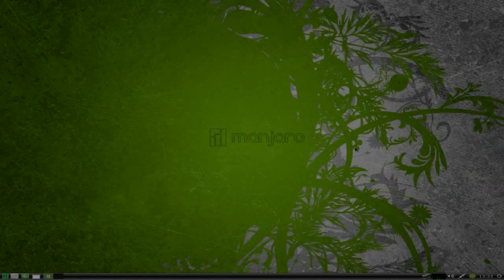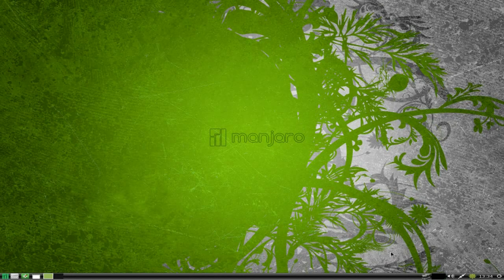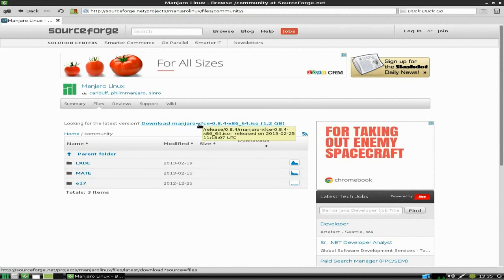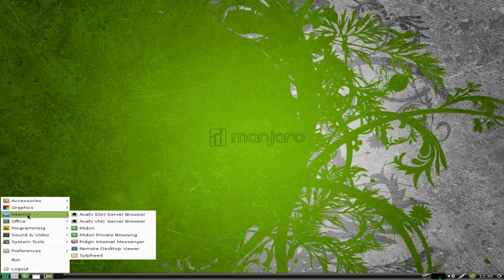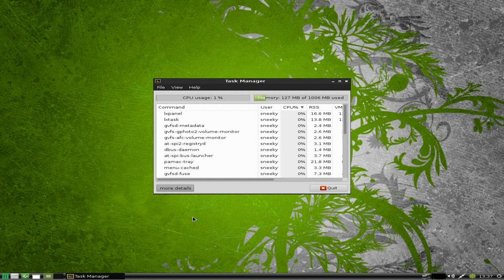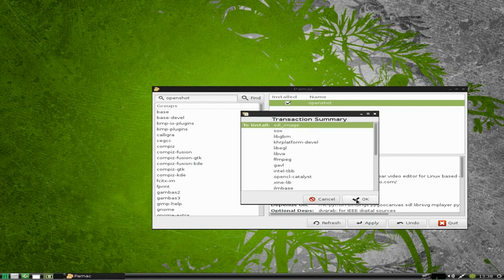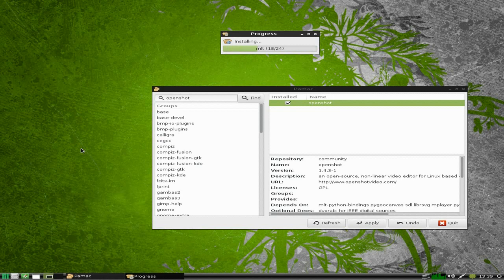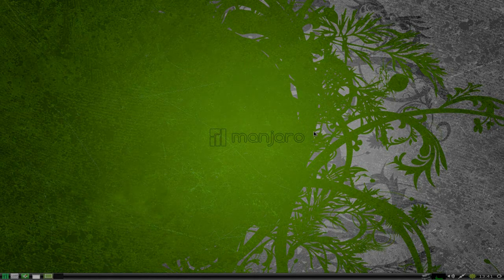Manjaro LXDE....It Is A Light Lunch..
Here we have one of the community spins of manjaro and this one comes with lxde for your delight of sprite and light of the arch based distro.
being lxde you dont get much with it but you get the basics to be getting on with, and then install what you want after that, all in all very nice.